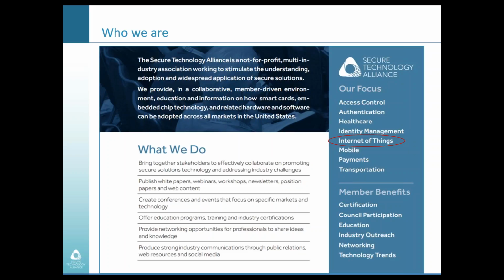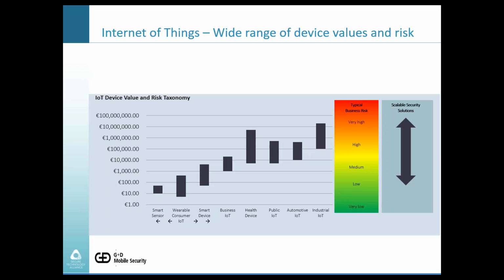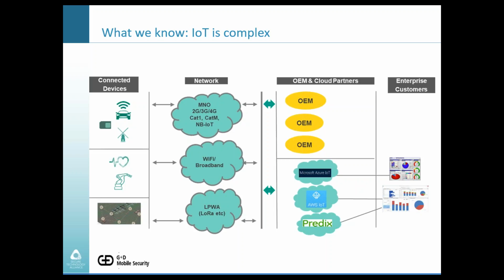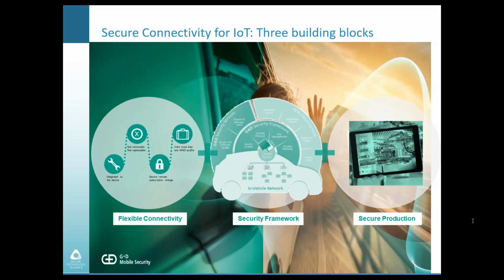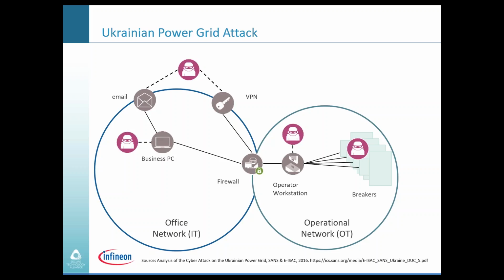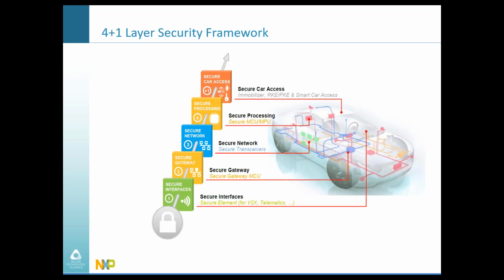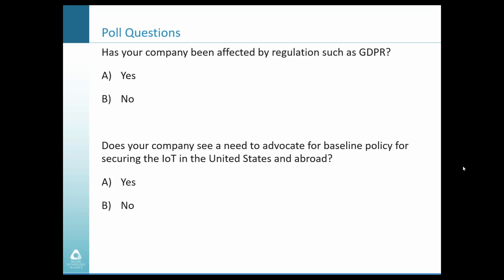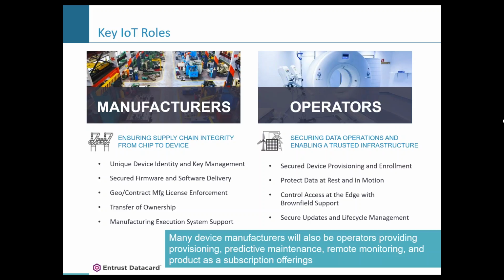IoT Security: Mitigating Security Risks in Secure Connected Environments Webinar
It has been almost two years since the record-breaking DDoS attacks used hundreds of thousands of IoT devices-turned-botnets to take down popular websites across the internet. But how much has IoT security improved since then? The Secure Technology Alliance IoT Security Council is hosted a webinar to discuss today’s most common IoT security vulnerabilities and how to mitigate them.

Speakers include: Steve Hanna, Infineon Technologies; Josh Jabs, Entrust Datacard; John Neal, NXP Semiconductors; Sri Ramachandran, G+D Mobile Security; and Randy Vanderhoof, Secure Technology Alliance.

The webinar discusses:
• The biggest security risks facing IoT implementations today
• The security considerations for each stage in the IoT device life cycle
• Practical mitigation approaches and technologies to improve security and privacy
• Use cases that describe how these approaches are being adopted in the industrial, financial and automotive industries